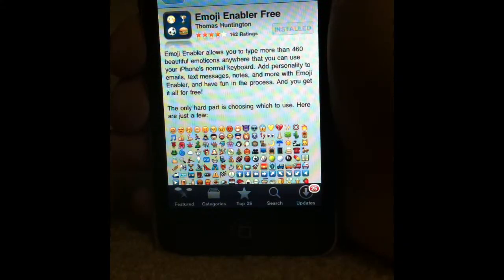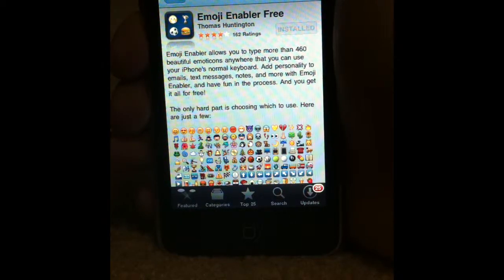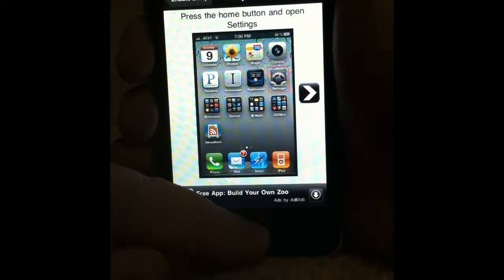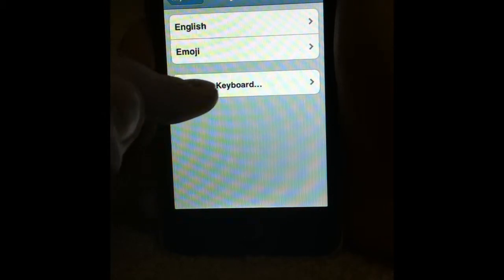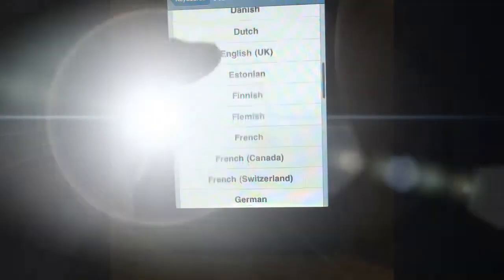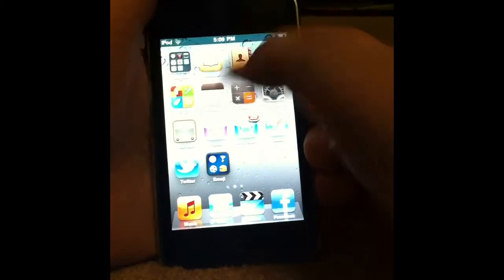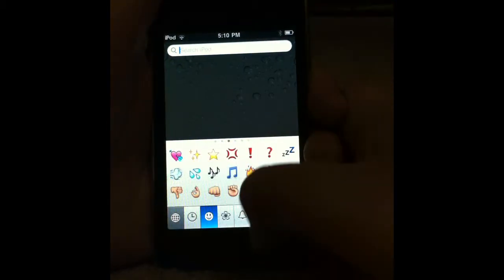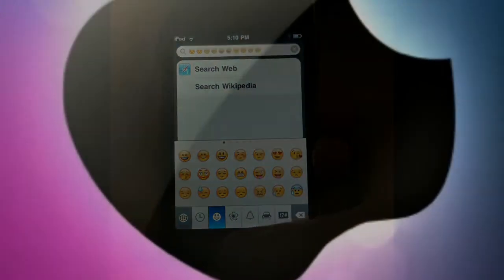How To Mod IPhone IPod IPad Keyboard Fast And Easy / Get Emojis